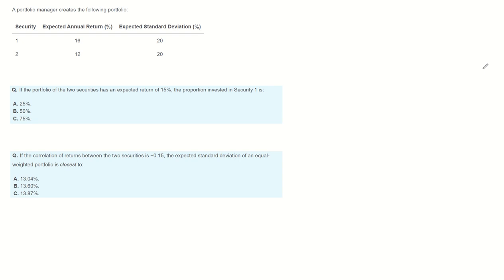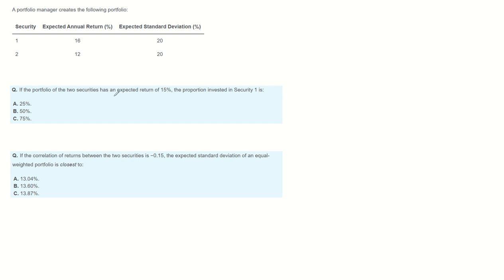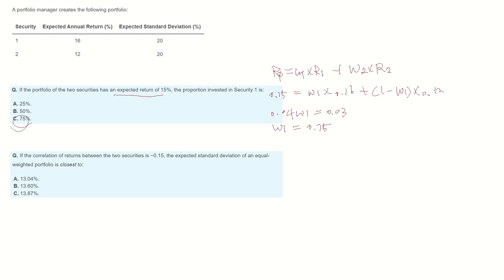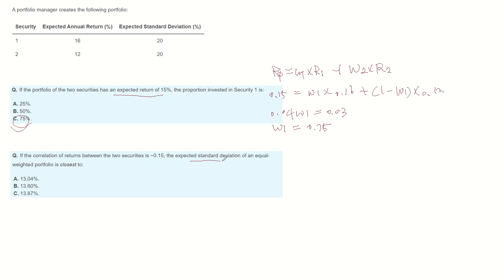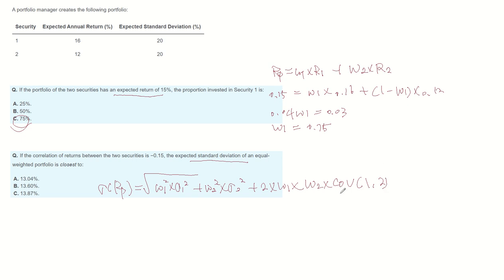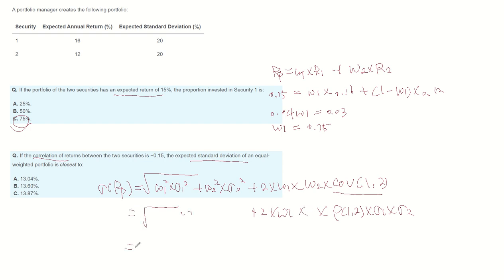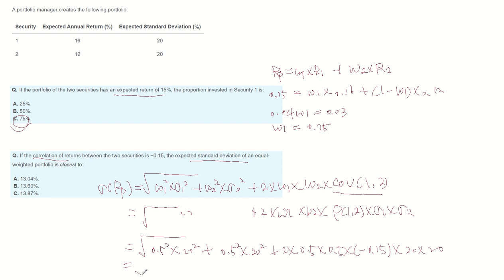Portfolio Risk - CFA Level1 practice question